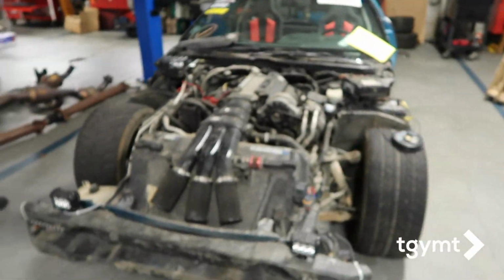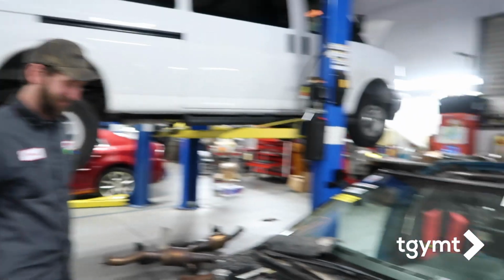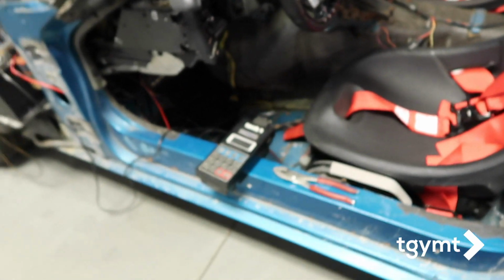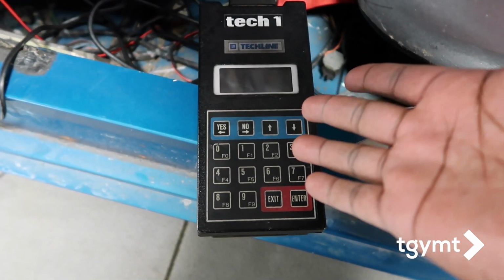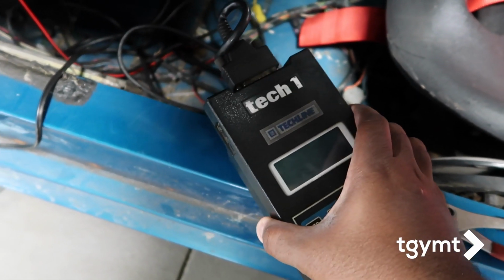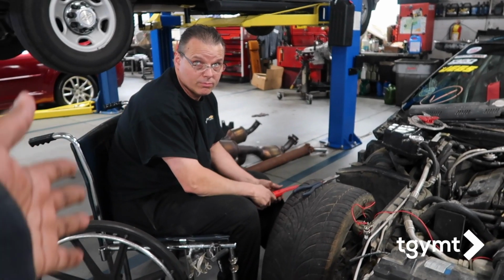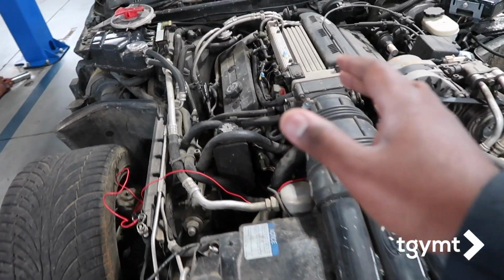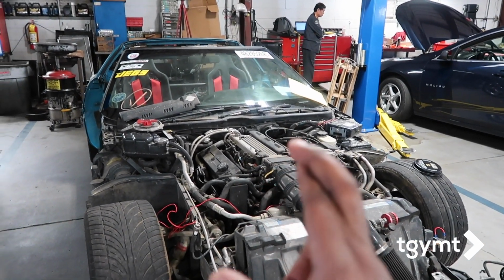We figured out what's wrong with my cheap Corvette! OMG!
That Guy You Met Today VLOGS
About this channel:
Cameras: Canon G7X MkII, Nikon D7200
Software: Adobe Premiere CC
Location: Macon, Ga